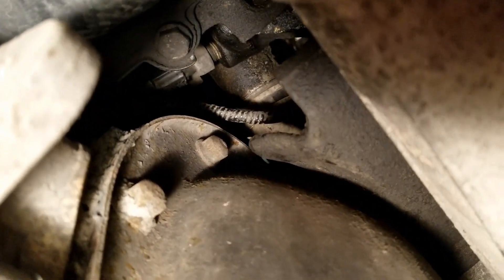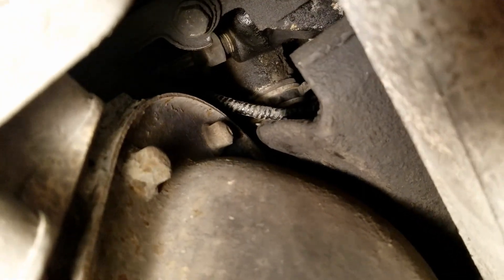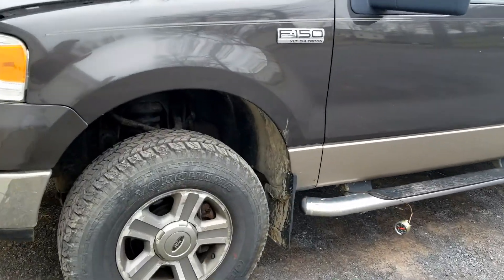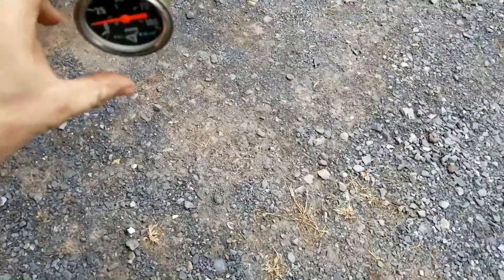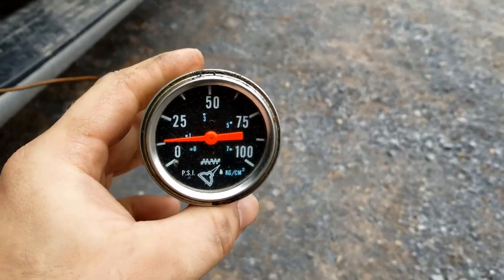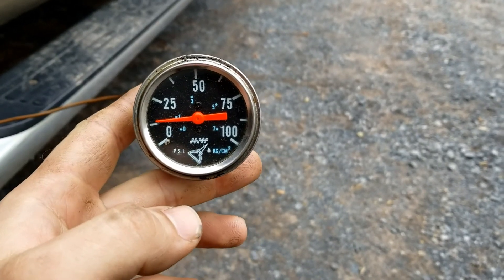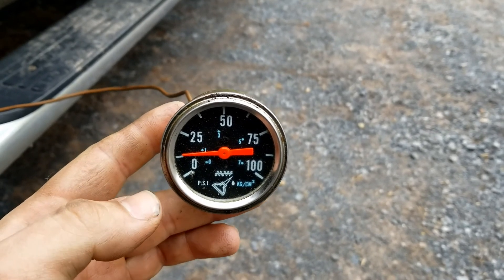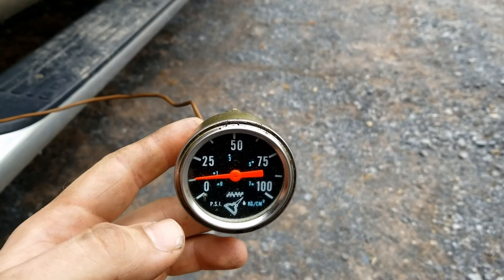Diagnosing Ford 5.4 3v VCT Issues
This engine was running poorly and was noisy.